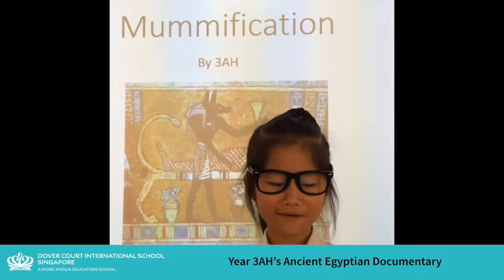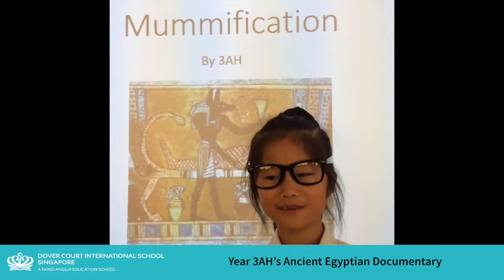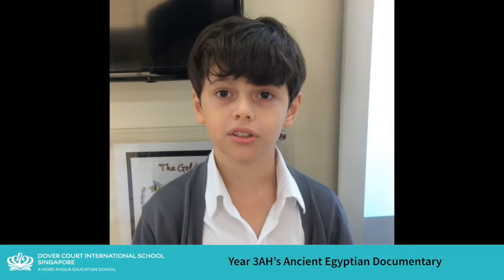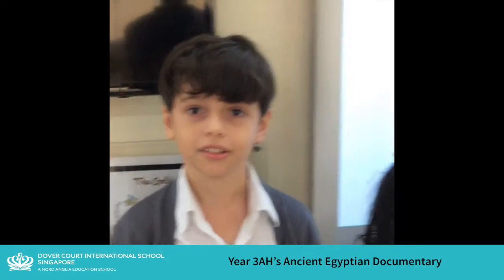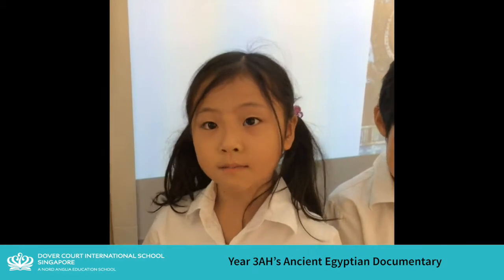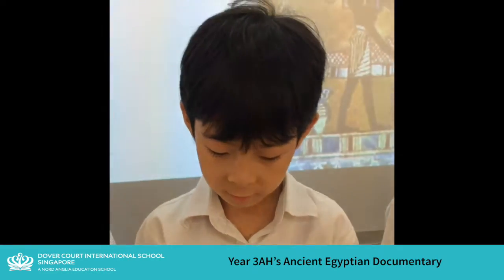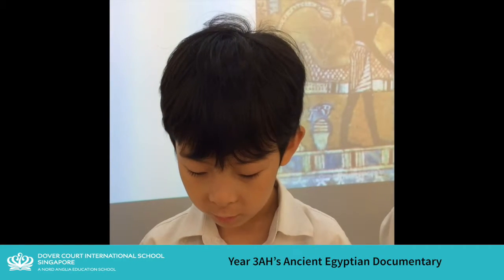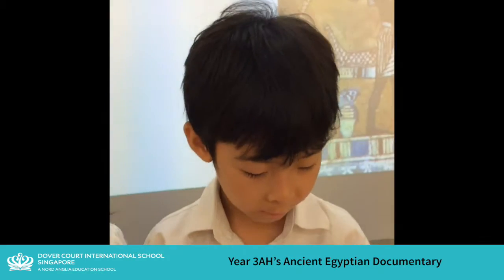DCIS: Year 3AH's Temples, Tombs and Treasures Project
As part of the Temples, Tombs and Treasures project, 3AH have been learning about the process of mummification.

Dover Court International School Pte Ltd (DCIS)
One of Singapore’s longest established British international schools, DCIS is a Nord Anglia Education school alongside over 42 international schools in the family.